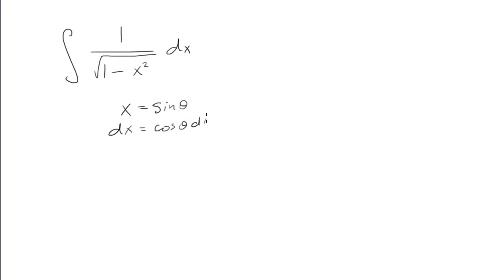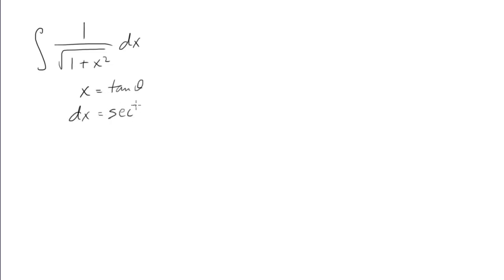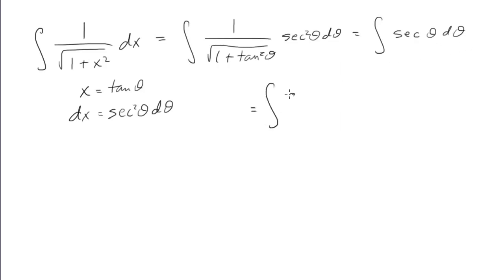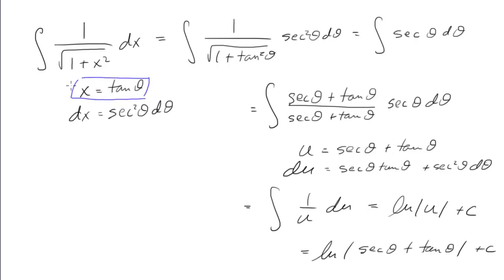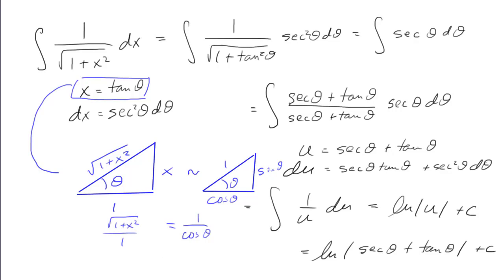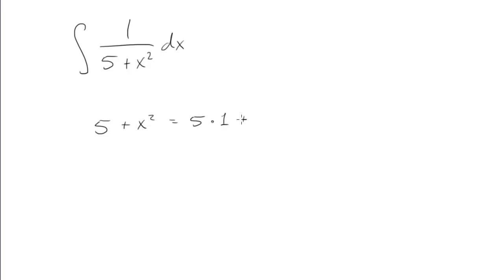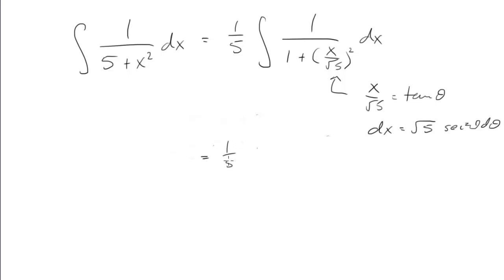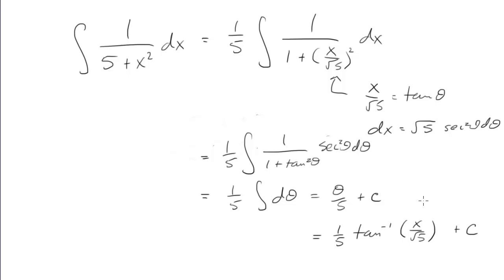Math 123 trig sub